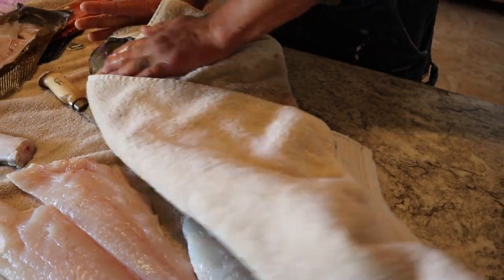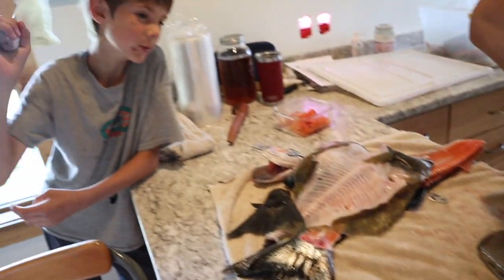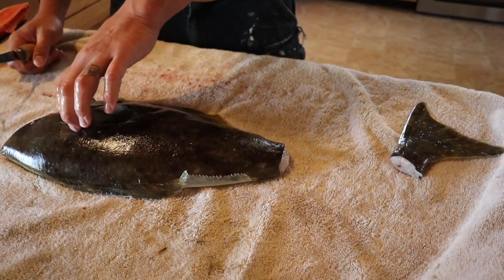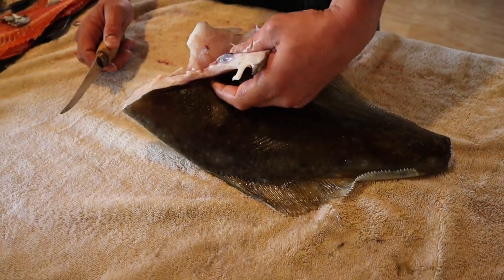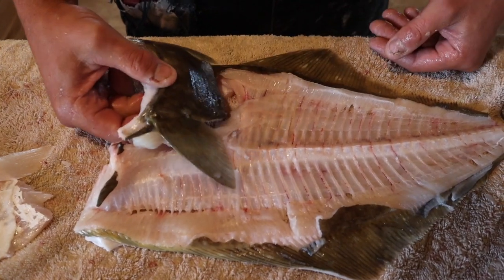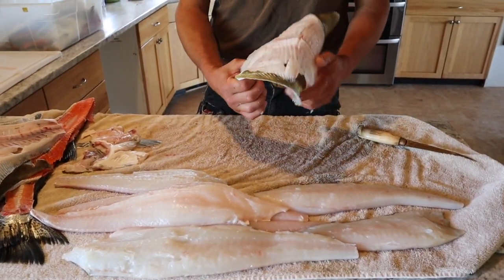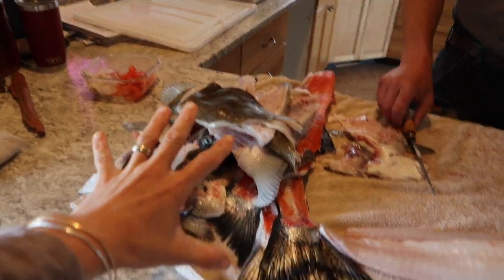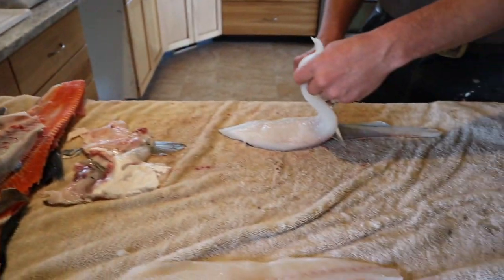How to Easily Fillet a Halibut - Fishing for our Family